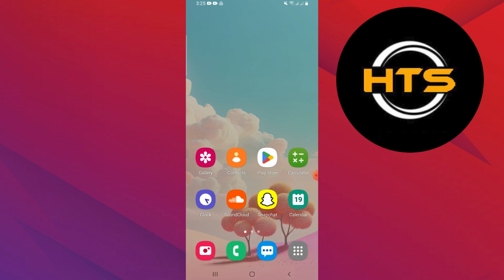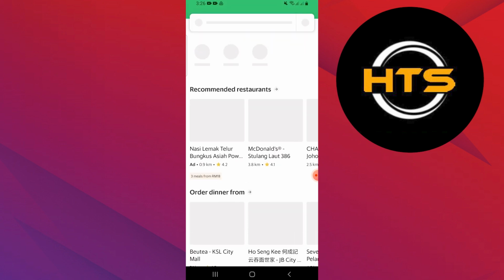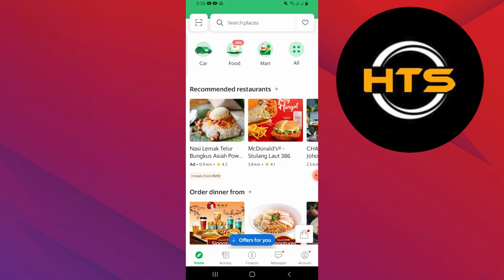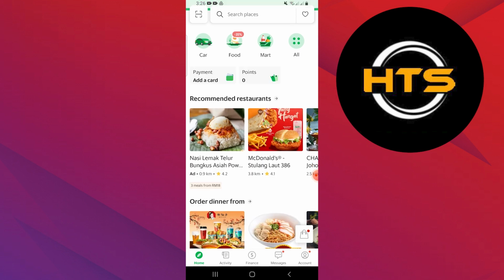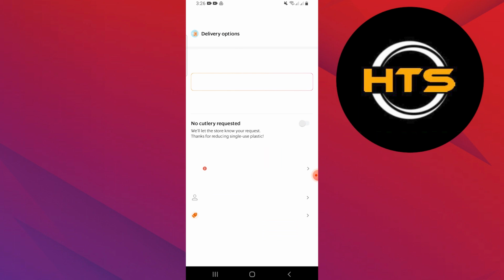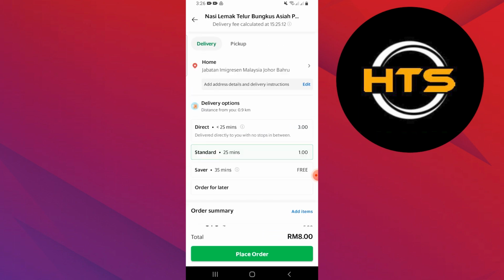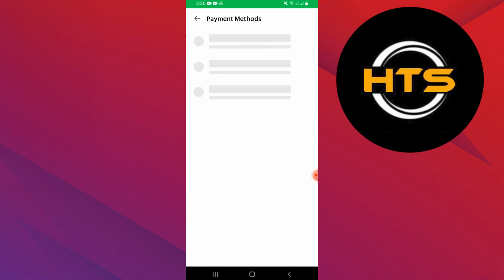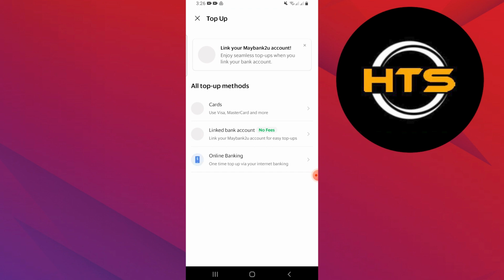How To Order Grab Food Using Grab Wallet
Hey everyone! Welcome to this how to pay grabfood using grab wallet video tutorial.

If you want to know how to pay in grab using grabpay, how to get Grabpay wallet and how to use grabpay wallet, this video is for you.

In this video, we will show you how to use grabpay wallet to pay grabfood, how to get verified on Grab and how to activate grab wallet.

The steps on how to use grabpay wallet and how to use grab wallet to pay grab food is easy.

After watching this video, you will find out how to order grabfood using grab wallet and how to upgrade grabpay wallet.